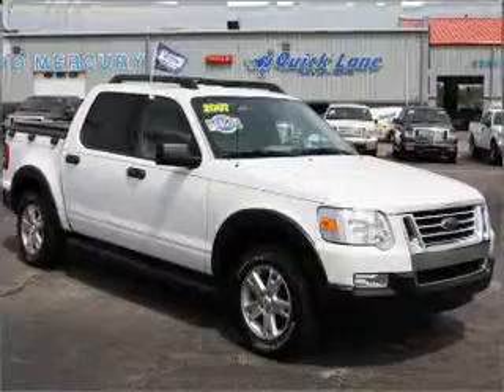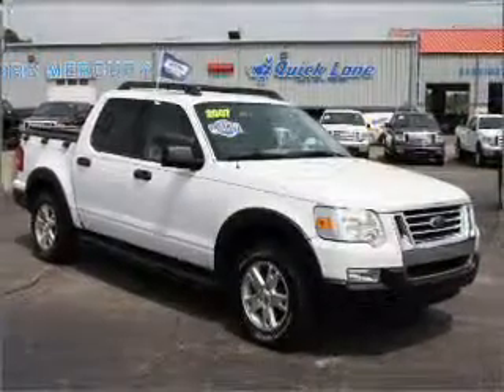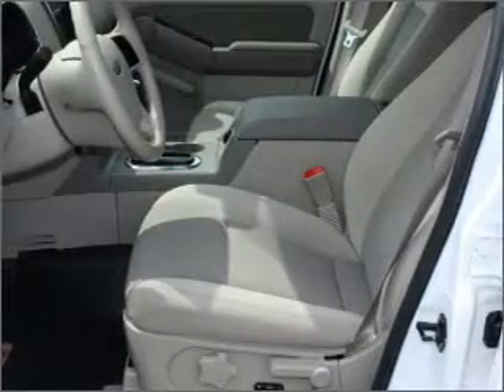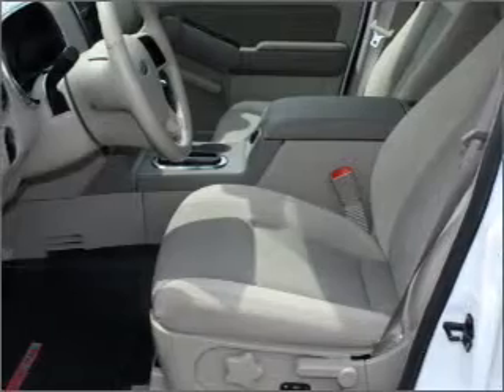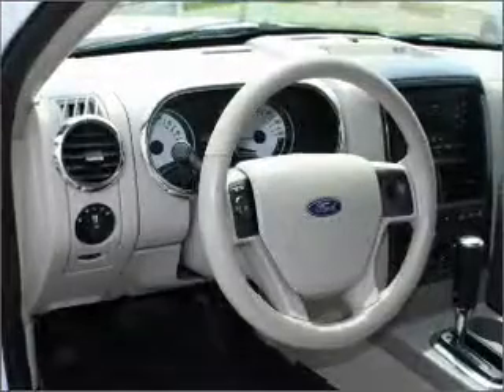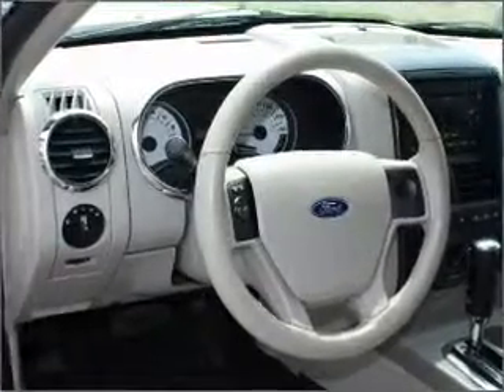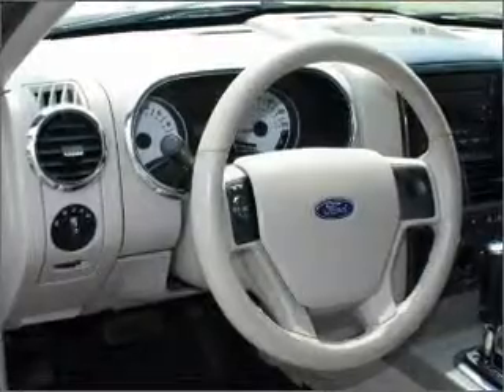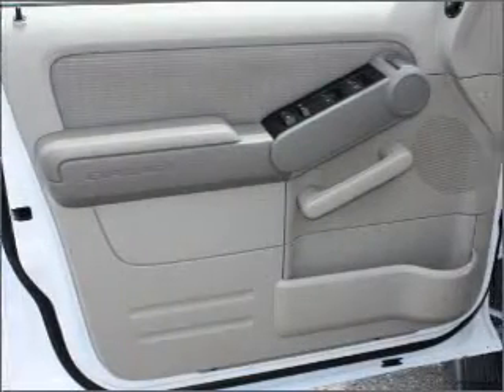2007 Ford Explorer Sport Trac - Brighton MI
Year: 2007
Make: Ford
Model: Explorer Sport Trac
Engine: 4.0 liter 6 cylinder 12 valve
Transmission: 5-Speed Automatic
Exterior: White
Miles: 41762

Brig